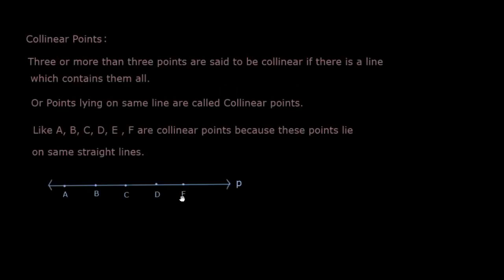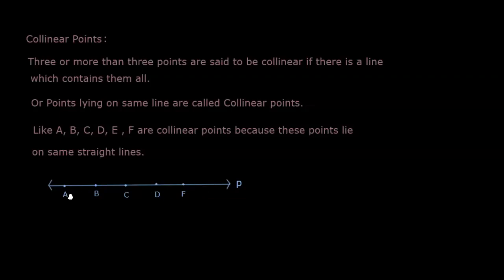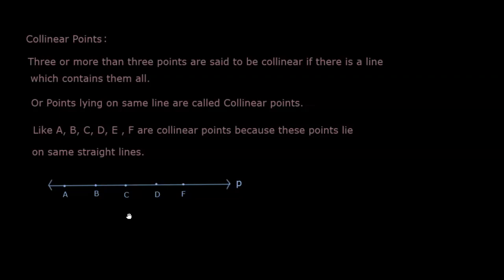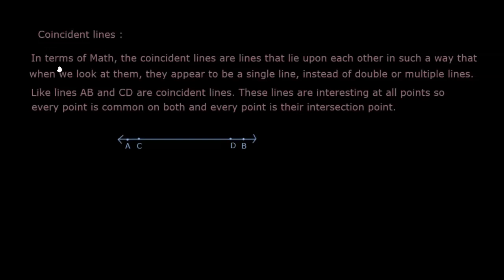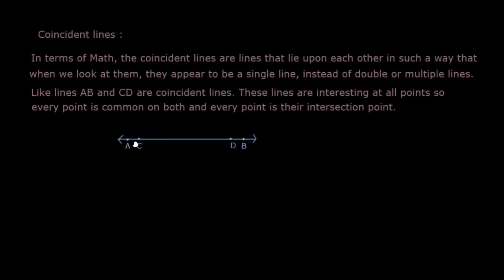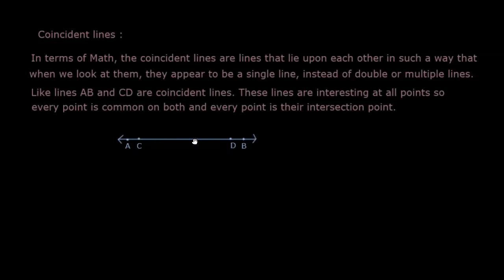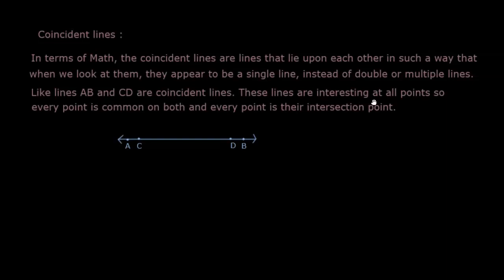Collinear Points, Coincident lines | Geometry Course Basics to advanced | Lecture 5| Ruchi Chhabra